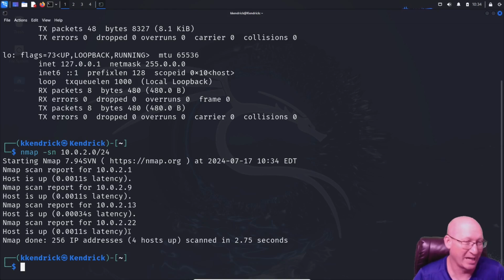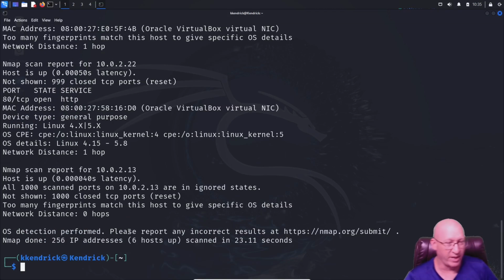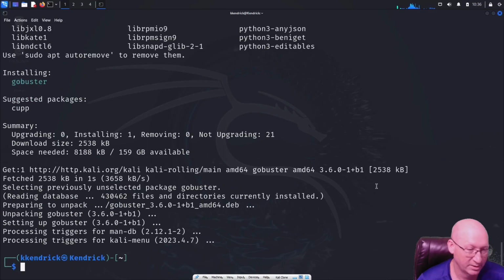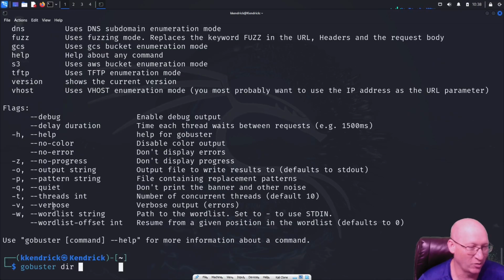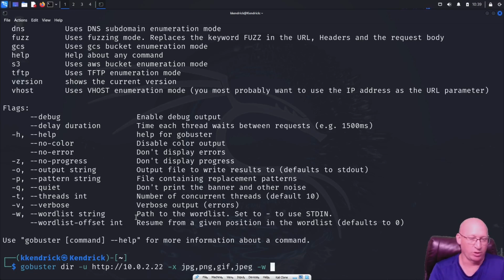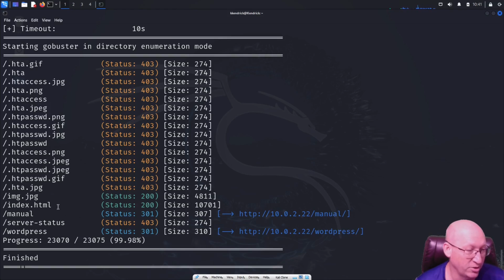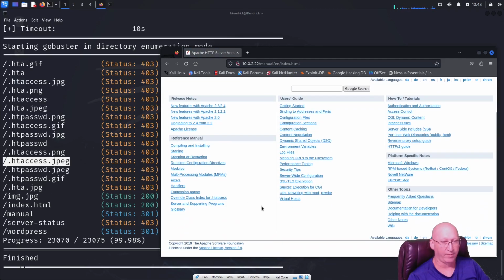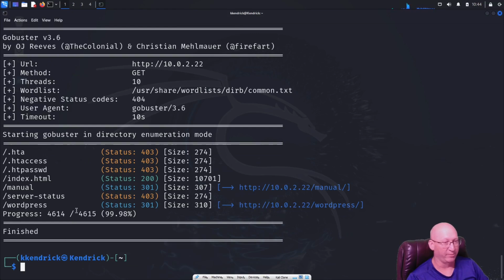What Websites Hide (GoBuster for Beginners)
Welcome to another cybersecurity learning session with Dr. K.
This channel is dedicated to helping beginners build strong foundational cybersecurity skills and prepare for industry-recognized certifications.

In this session, you’ll learn how tools like GoBuster help uncover what websites don’t openly show — a key skill for security testing, blue team awareness, and certification prep.

How directory and file brute forcing works

Why hidden paths matter in cybersecurity

How GoBuster fits into real-world security workflows

Beginner-friendly concepts explained clearly and safely

🎯 Ideal For Learners Studying

Cybersecurity fundamentals

Network defense and web security

Certification pathways (Network+, Security+, CySA+)

IT and security career preparation

Udemy Training

Books & Quick Reference

Network+ Book (N10-009)

Network+ Laminated Reference Sheet

Udemy Training

Books & Quick Reference

Security+ Book (SY0-701)

Security+ Laminated Study Sheet

🔹 CompTIA CySA+ (CS0-003)

Udemy Training

Dr. K’s CySA+ Total Course

Books

CySA+ Book (CS0-003)

🛡️ Hands-On Practice